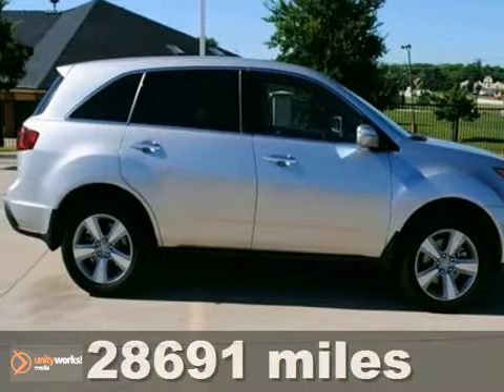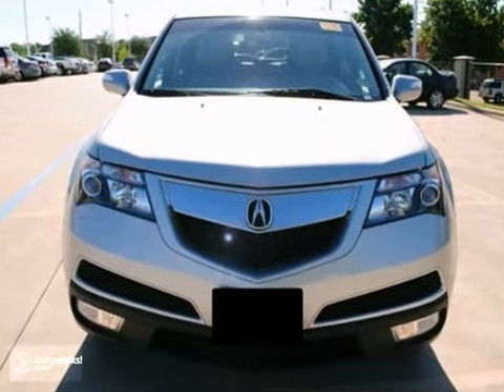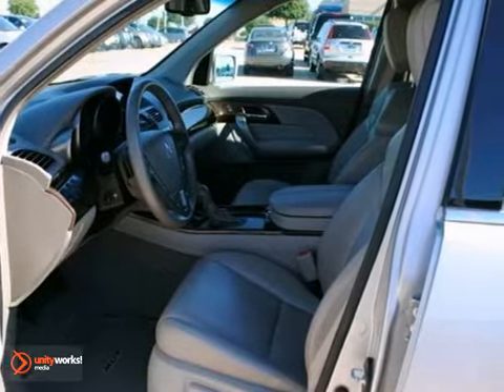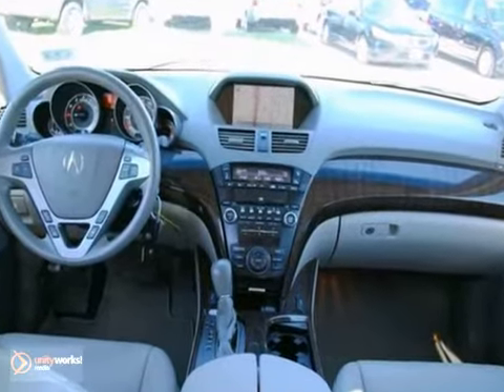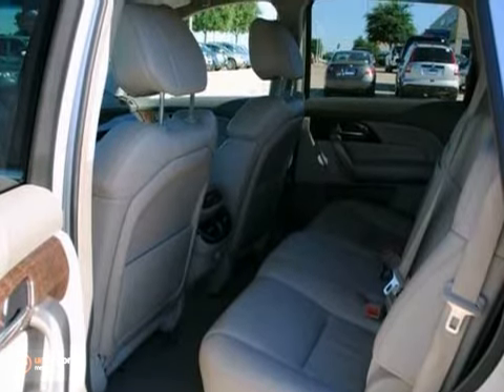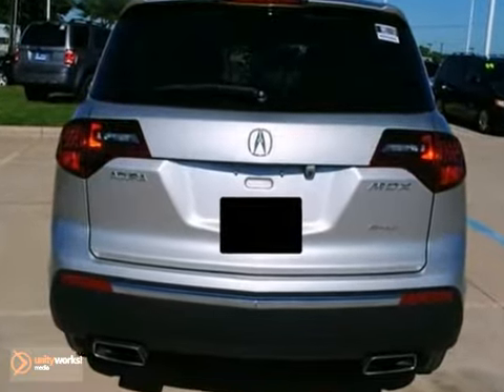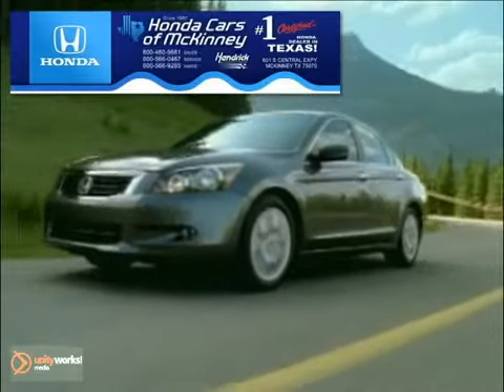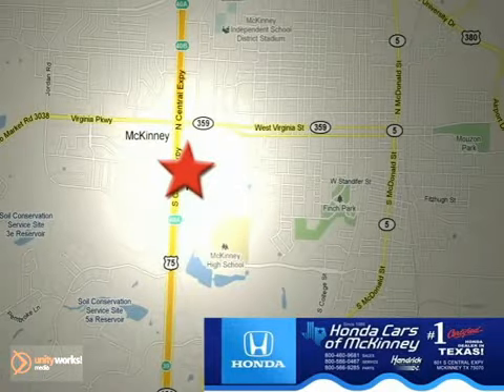2010 Acura MDX AH511118 in Dallas TX McKinney, TX - SOLD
SOLD - If you are looking for real value on a great used car, Honda Cars Of McKinney invites you to call and make an appointment to view this 2010 Acura MDX, stock# AH511118. We are conveniently located near Dallas TX McKinney, TX and known for our great selection, reliability and quality. Call to take a look at this 2010 Acura MDX today.

601 S Central Expy
Dallas TX McKinney TX, 75070